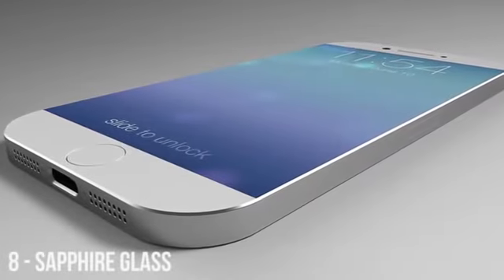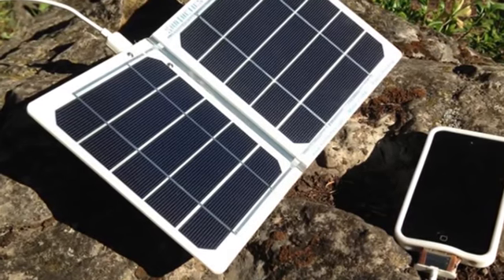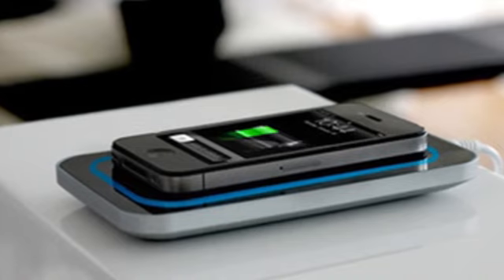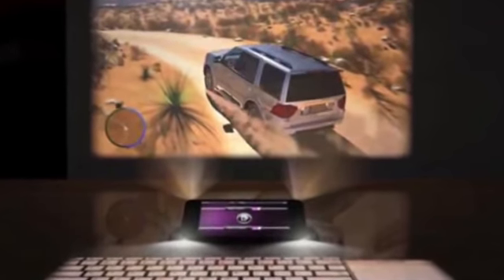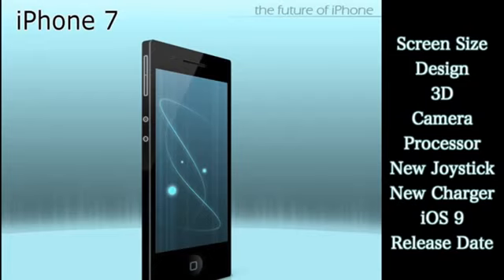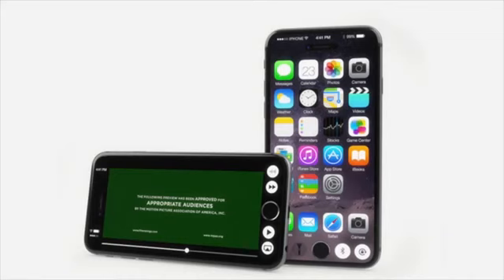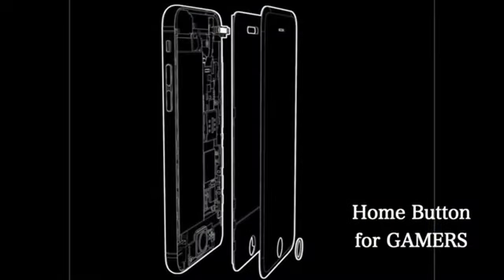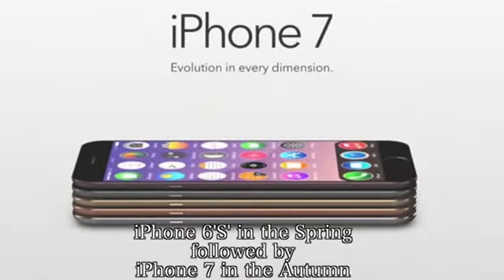آيفون 7 يتم شحنه بالطاقة الشمسية وبدون كهرباء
حصلت شركة آبل الأميركية على براءة اختراع لاستخدام خلايا الطاقة الشمسية كجزء مُدمج في الشاشات التي تعمل باللمس، في أجهزة "ماك بوك" و"آيفون" و"آيباد" و"آبل ووتش"، حيث سيتم شحن الألواح الشمسية المدمجة في شاشات هذه الأجهزة على مدار اليوم، من دون الاعتماد فقط على الشواحن الكهربائية.
ويمكن أن توفر هذه التكنولوجيا الفريدة دعماً لبطاريات أجهزة الشركة المتعطشة دائما للطاقة، بحيث تظل الأجهزة تعمل على مدار الساعة.
وطبقاً لبراءة الاختراع ستعمل أجهزة الاستشعار في الشاشات التي تعمل باللمس على تحويل الطاقة الشمسية إلى طاقة كهربائية، تستفيد منها بطارية الهاتف، الأمر الذي سيحل مشكلة هواتف الشركة الحالية، حيث لا يمكن لبطاريات هواتفها العمل أكثر من يوم واحد فقط.
كما ستعمل آبل على إطالة عمر بطاريات هواتفها الحالية والسابقة بما مقداره ساعة عمل إضافية، من خلال التحديثات التي ستجريها على نظام التشغيل 9 iOS في المستقبل القريب.
ميزات جديدة لآيفون 7
ومن أهم هذه الملامح الجديدة التي تشير إليها توقعات المحللين حول ميزات الجيل الجديد لآيفون هي زيادة سعة ذاكرة الوصول العشوائية لتصبح 2GB بدلا من 1 GB الموجودة في هاتف آيفون 6 السابق، وهذا يعني أن الهاتف سيصبح أكثر قوة من جميع سابقيه في الوصول إلى البيانات المخزّنة.
كما يبدو أن الهاتف الجديد من آبل سيشهد ظهور أولى شاشات الـ HD فائقة الدقة، وبالرغم من أن هاتف آيفون 6 بلاس تتميز شاشته بدقة وضوح عالية، إلا أن الهواتف المقبلة ستكون أكثر دقة بكثير ومن نوع Quad HD.
وتشير معظم التكهنات إلى أن الهواتف المقبلة ستتضمن شاشاتها بشكل قاطع مادة الياقوت، وترجح الشائعات أن هذه الشاشات تجري اختباراتها في معامل الشركة بالفعل الآ